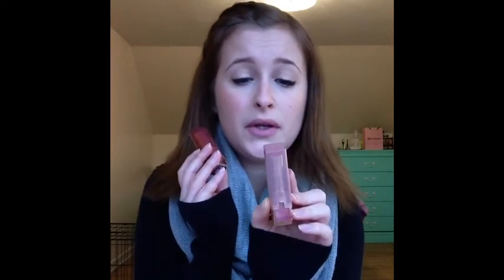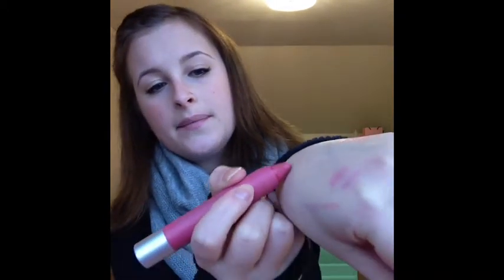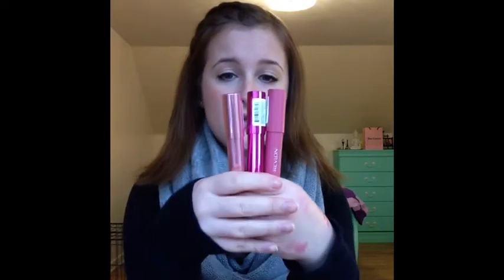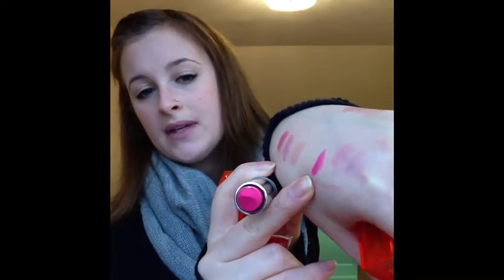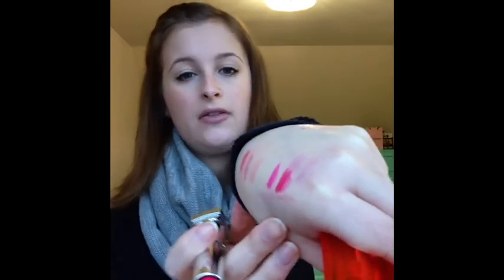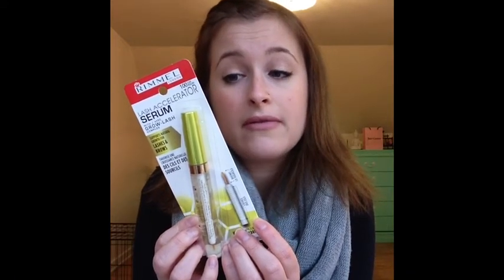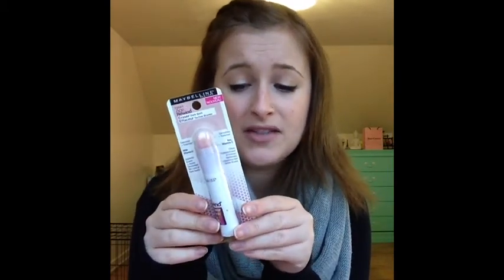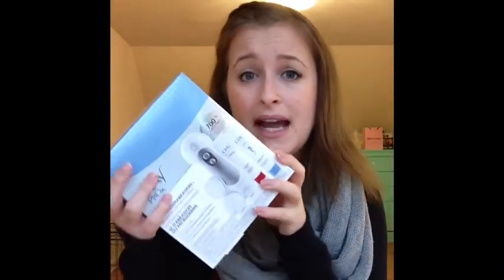Drugstore Haul ~ Lots of lippies!!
What do you do with a 200 dollar gift card for the drugstore? You buy lippies! Look at all the fabulous goodies I grabbed! Expanded my lippy collection and some more neat stuff!